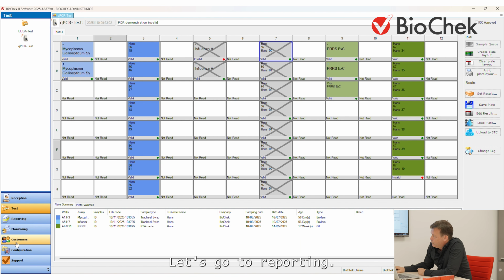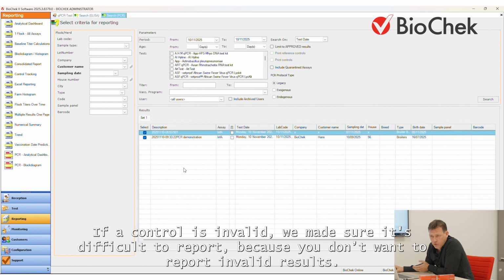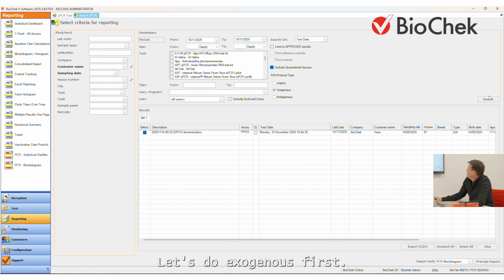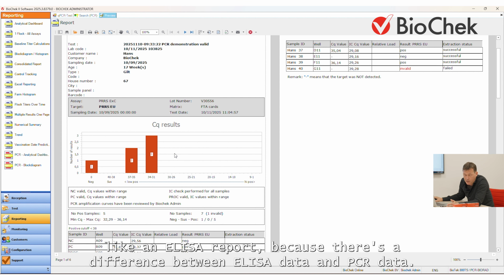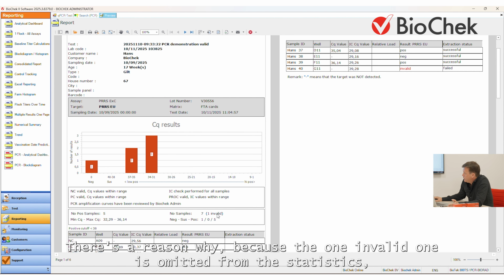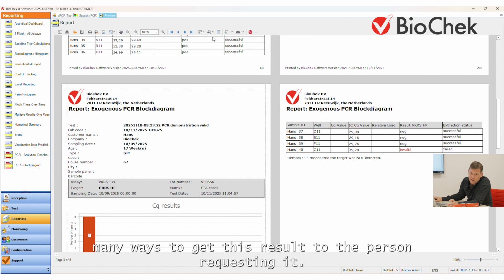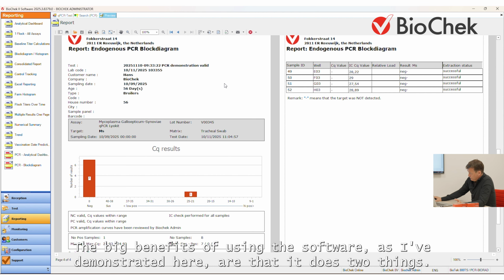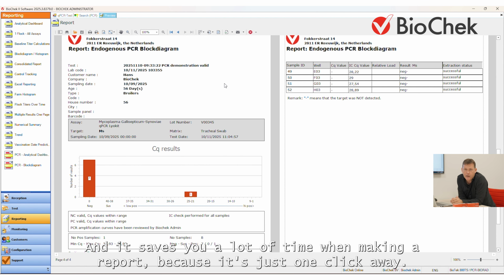PCR Workflow | M07 | How to report and validate your PCR data in our software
In this final video of this series, we show you how to validate your PCR data and create clear, professional reports.

Our software simplifies the process by bringing quality metrics, validation checks, and reporting tools together in one platform, helping you save time, improve consistency, and report results with confidence.

Song ID - HU78CMTR1YCDGI99.